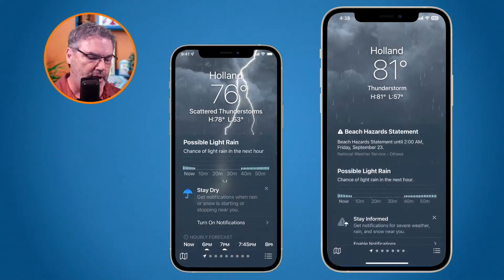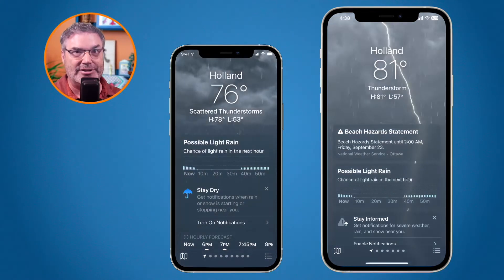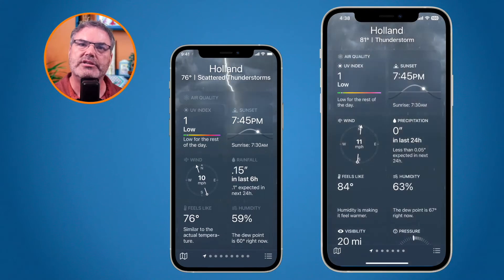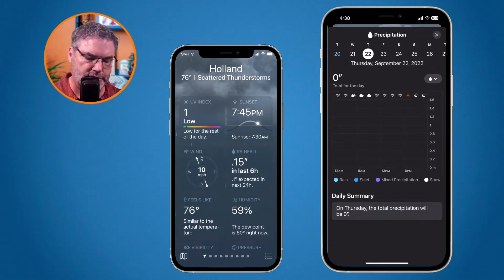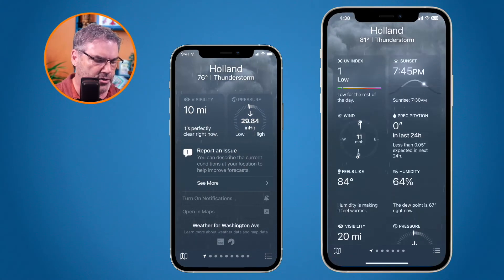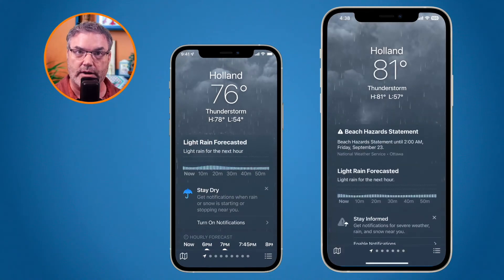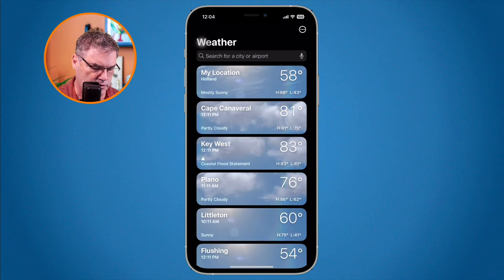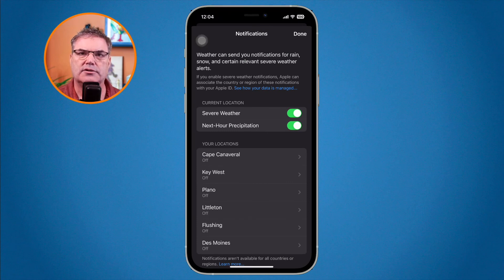What's New in the Weather App on the iPhone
Learn how to get hourly and daily forecasts for precipitation, feels like temperature, humidity, and more - as well as how to receive severe weather alerts for specific cities in the Weather app on the iPhone.

On the surface, the Weather app on the iPhone looks the same, but underneath is a whole new engine. It nows uses Dark Sky for weather detail, and you have access to a lot more details including hourly and daily forecasts for precipitation, humidity, feels like temperature, and more. You can also set your iPhone to notify you with severe weather alerts for specific cities. Learn what is new in the Weather app in this video for iOS 16 on the iPhone.